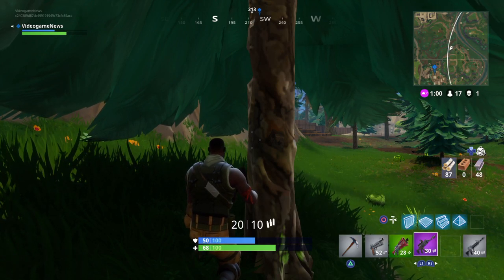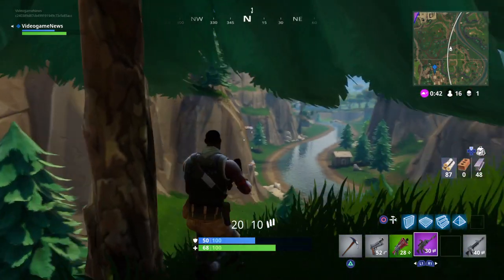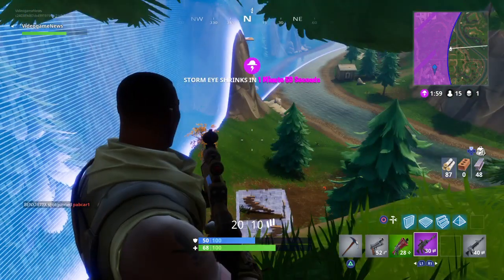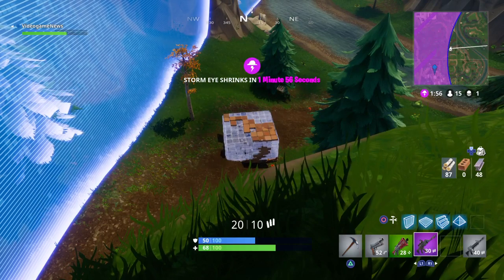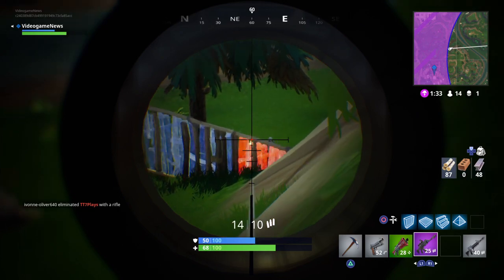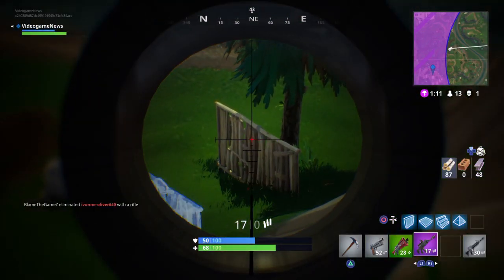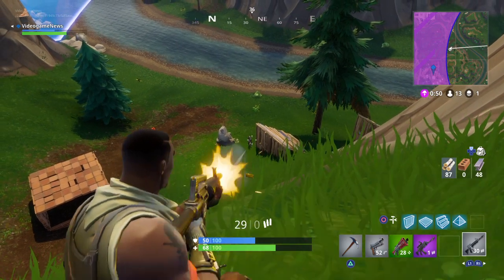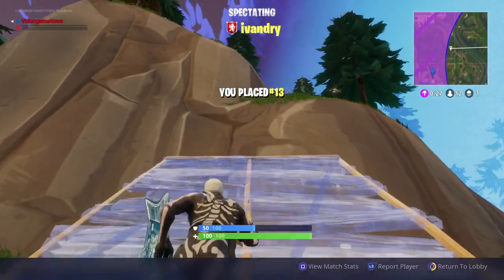Fortnite battle royale how to CROUCH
Fortnite battle royale how to CROUCH: in this battle, not only we are about to see how to actually crouch, but also to see a tremendous fight between a croucher and a plain sight speed moving shooter.